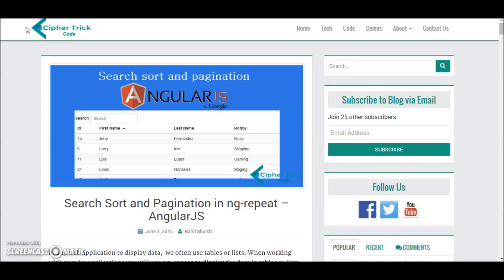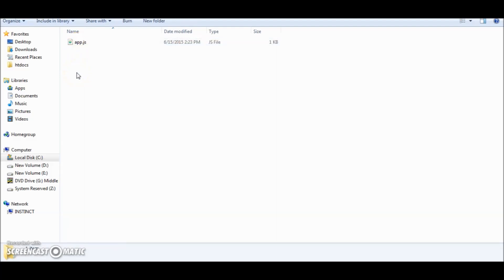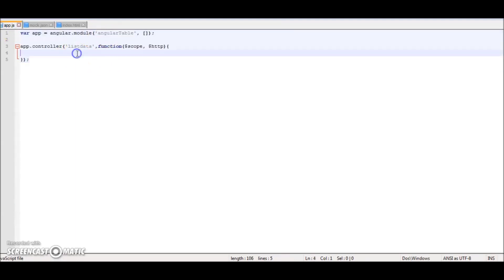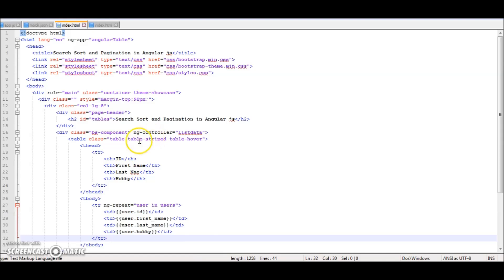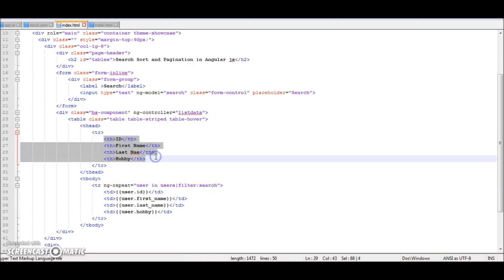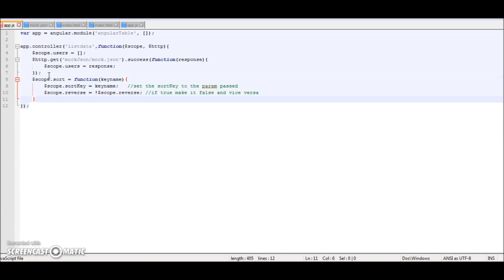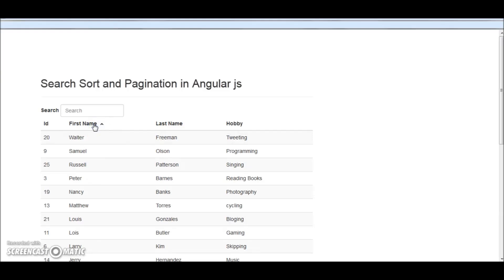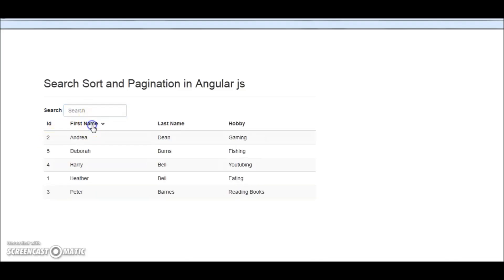Search Sort and Pagination in AngularJS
In any web application to display data,  we often use tables or lists. When working with angular applications you will use ng-repeat to display the data in tables or lists.

However when the data items get large, our table must have features such as search, sort and pagination.